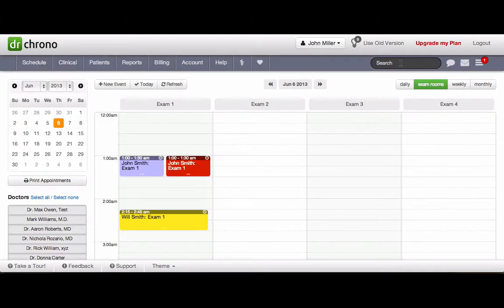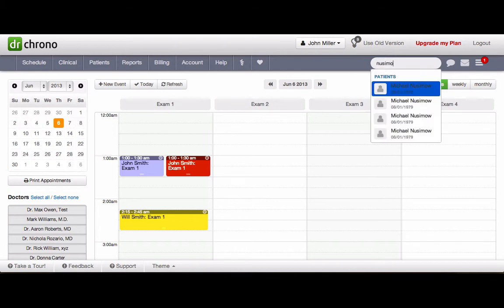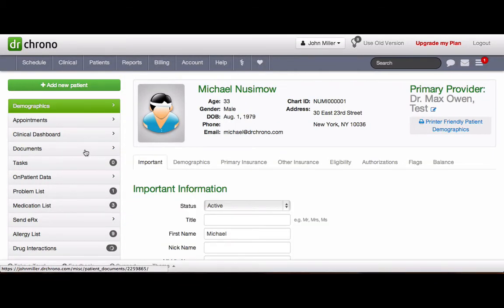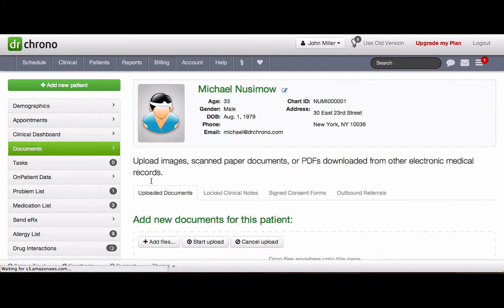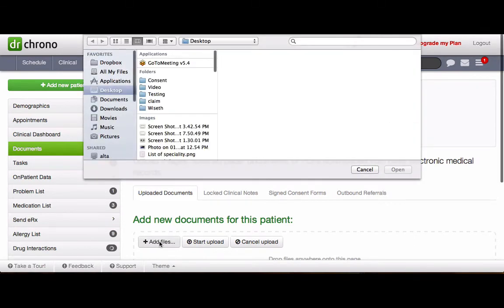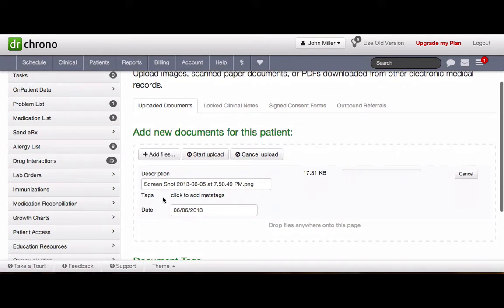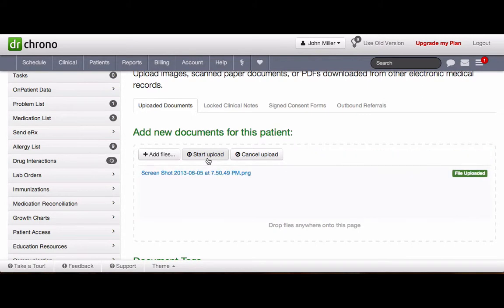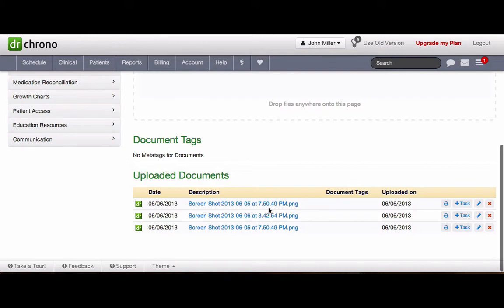Upload documents to Patient chart - Free iPad EHR | drchrono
This video will help you to upload documents to patient chart. The uploaded documents can be viewed in the iPad under patient history section as well.